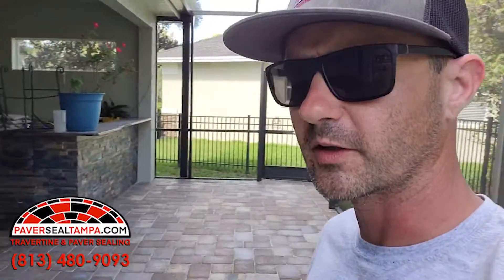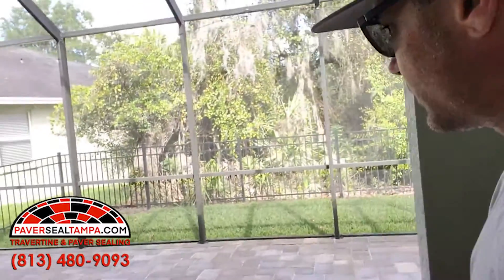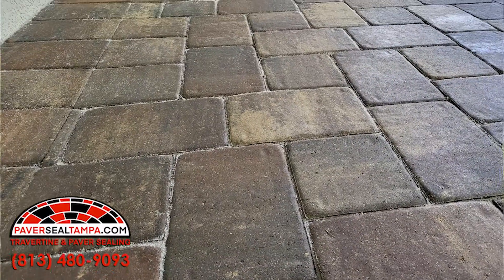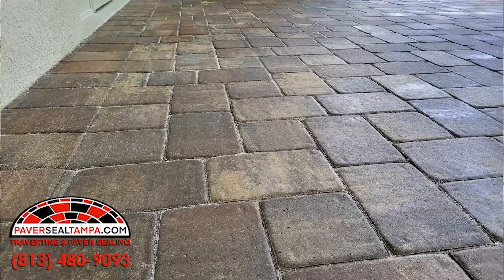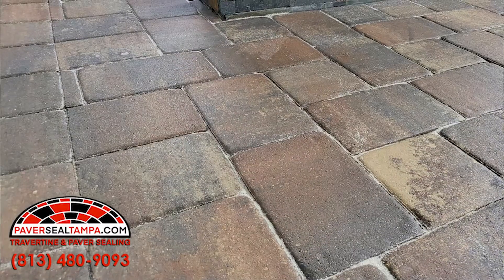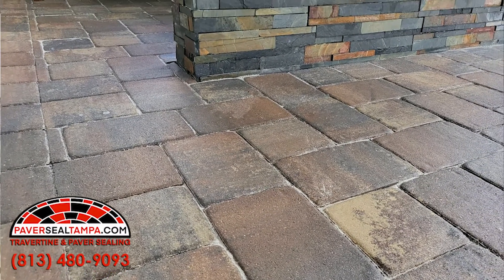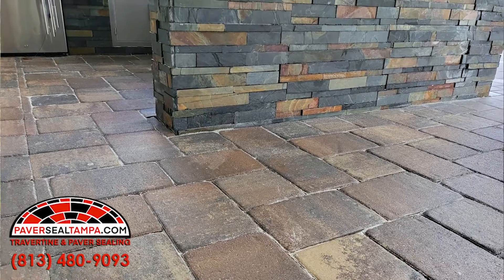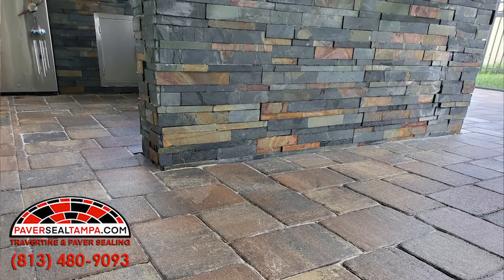Tampa Paver Sealing Services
If you are in the Greater Tampa Bay area and need your pavers beauty and color brought back, give us a call or visit us